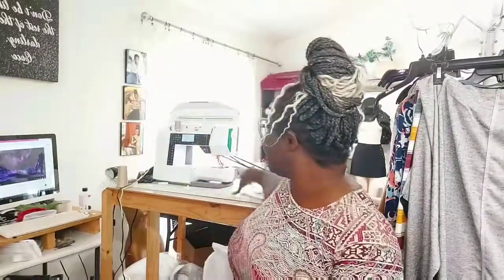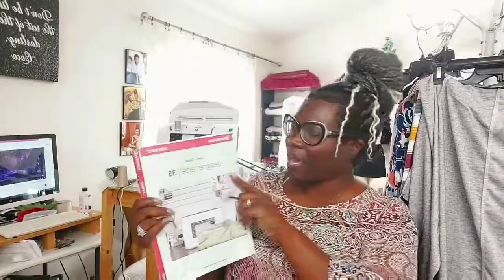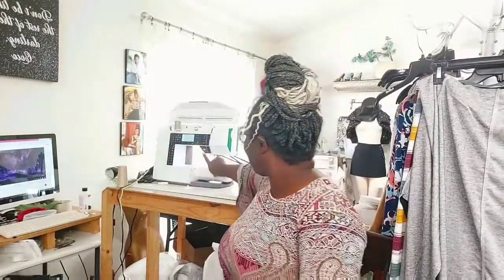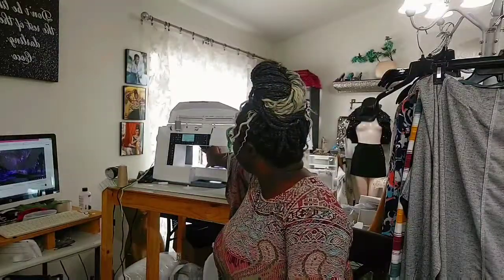Investing in yourself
Making those purchases that help to improve the quality of your business.